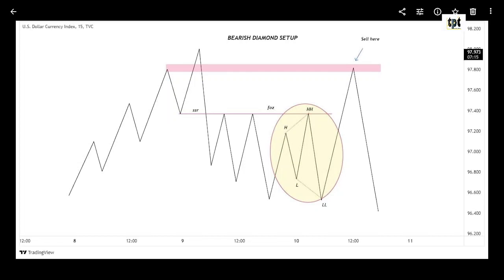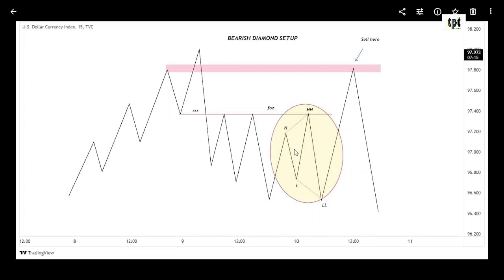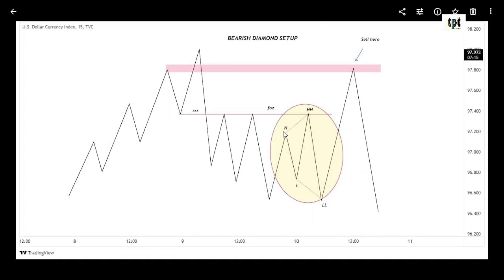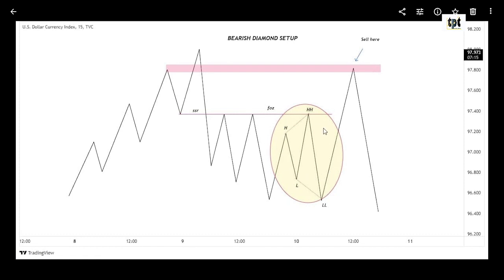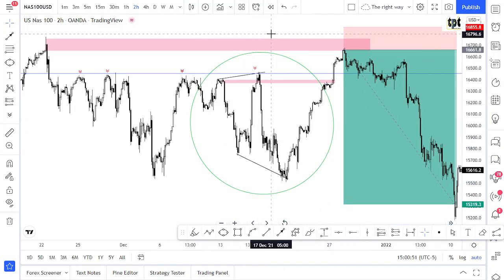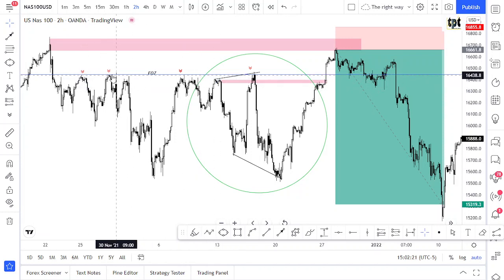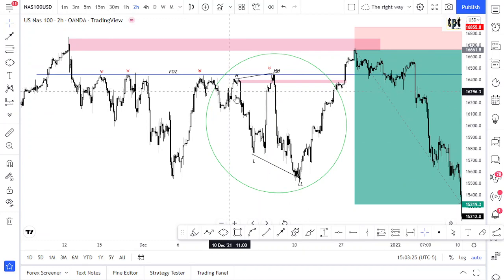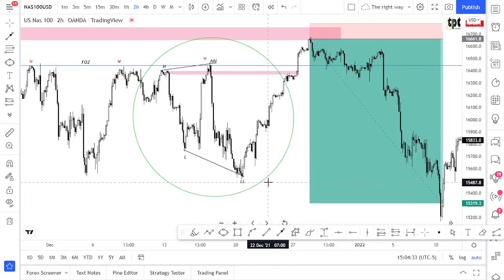Trade Forex like a Pro with SnD - BEARISH DIAMOND SETUP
Hello Traders!
In this video, I talk about how to trade forex like a pro with SnD (Supply and Demand) approach. You will learn about the bearish diamond set-up in this video. Please watch to the full to understand the approach.
All the forex trading education on the Peak Trader YouTube channel is focused on Smart Money Concepts. Even though trading may be challenging, with a little assistance from us, you can make it simple, straightforward, and—most importantly—consistently profitable. I want to spread all the useful knowledge I have learned via this channel.

Trading must be approached like a business. Like any business, what are your chances of success if you don't know what you're doing or what to do?! You will discover expert business strategies if you have the correct assistance. Many ideas are involved in smart money, including supply and demand, liquidity, various order block kinds, price and time theory, PD arrays, etc.

Help me to help all. Feel free to connect and expedite your learning.  Thank you and good luck with your trading journey. Best Wishes

Social media URLs to connect.

This video is about the diamond setup. It will help you to identify the exact zone that will hold and enter trades in an appropriate way. Risk Disclosure: Futures and forex trading contains substantial risk and is not for every investor. An investor could potentially lose all or more than the initial investment. Risk capital is money that can be lost without jeopardizing ones’ financial security or life style. Only risk capital should be used for trading and only those with sufficient risk capital should consider trading. Past performance is not necessarily indicative of future results.